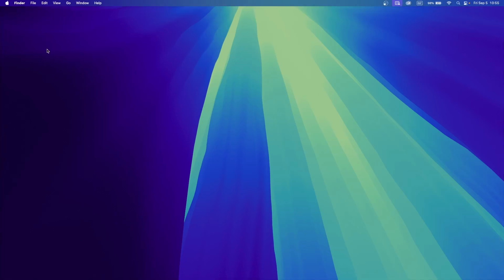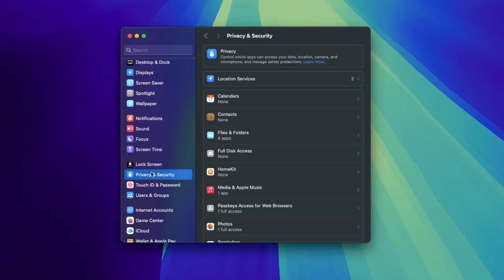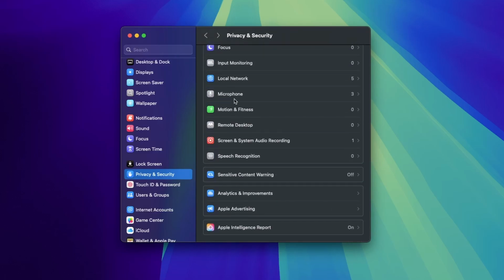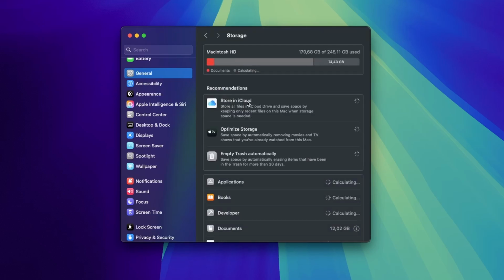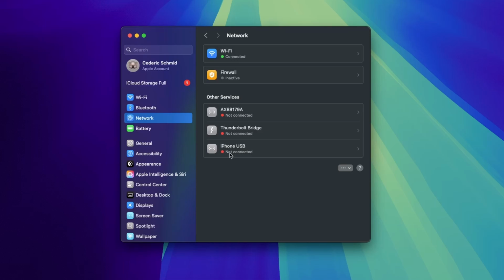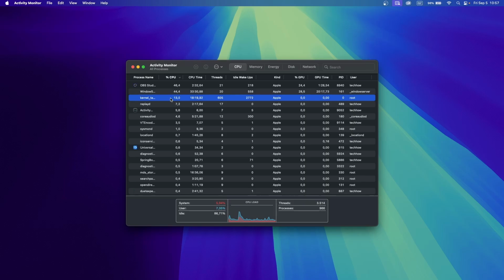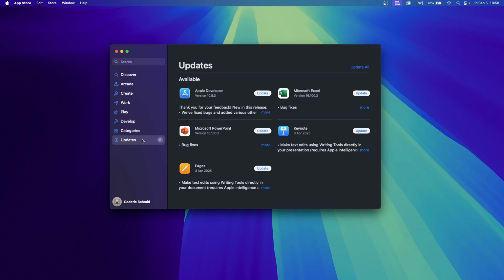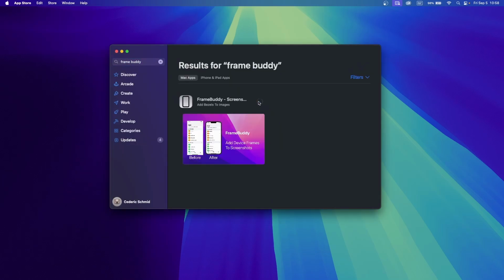How to Fix App Crashing Issues on macOS Sequoia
Fix apps that crash or refuse to run on macOS Sequoia with this step-by-step guide. You will learn how to force quit safely, grant missing permissions, update macOS, free up storage, toggle VPN, use Activity Monitor to spot CPU and memory spikes, and reinstall cleanly if needed. Perfect for everyday Mac users who want quick, safe fixes.